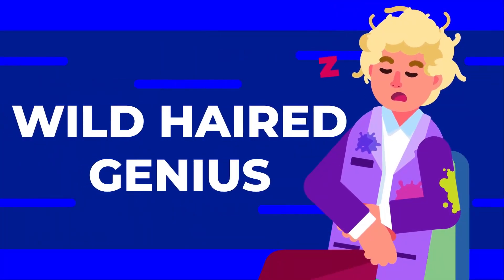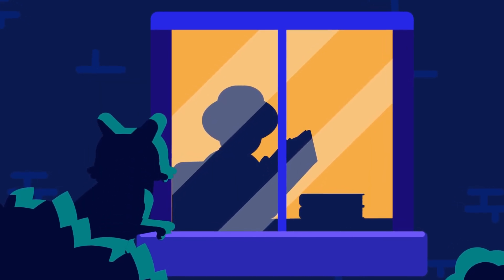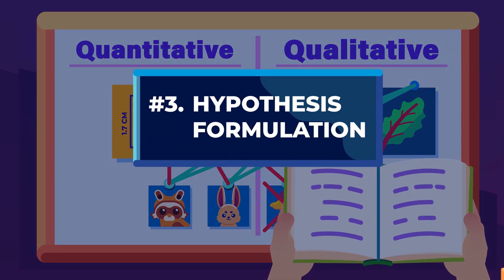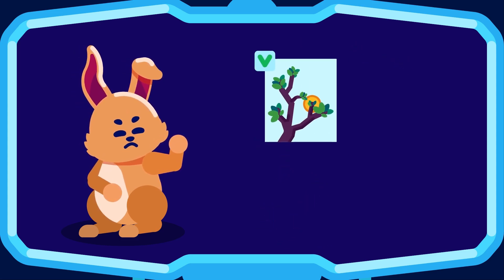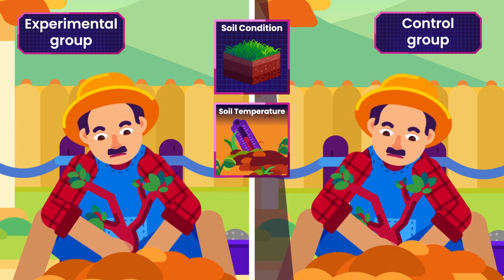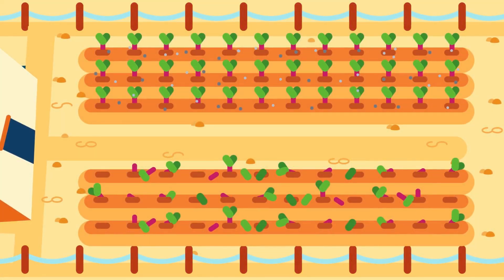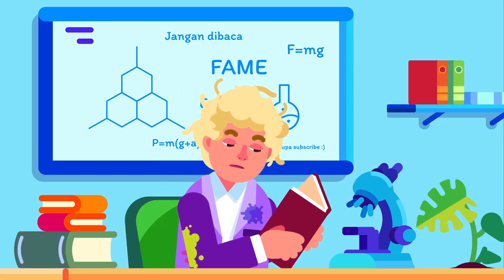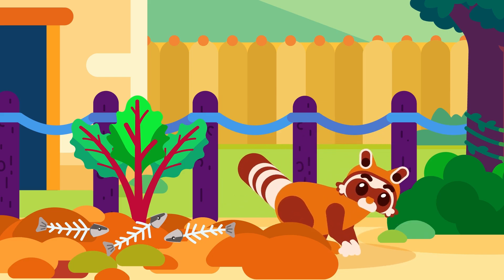How Scientists Solve Problems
The scientific method is a systematic approach used to investigate natural phenomena, acquire new knowledge, or correct and integrate previous knowledge. It emphasizes empirical evidence and reproducibility, ensuring that findings are reliable and valid.

CREDITS:
Director: Ramadhan Istabaq
Supervisor: Tubagus MP
Researcher: Syaima Rima Saputri, Risa Rafika Sari
Storyboard Artist: Dwi Yunanto
Illustrator: Rizky Yurizal
Animator: Fajar Yudoyono, Yoga Pangestu
SFx Designer: Rafly Moravia
Subtitle: Risa Rafika Sari
Narrator: Nizzyg

Timestamp:

00:00 Scientific Method
00:31 Problem identification
00:41 Observation
01:05 Hypothesis formulation
01:47 Experiment design
02:25 Result analysis
02:42 Result communication to others
03:17 Applying scientific method in daily life
03:32 Special thanks!